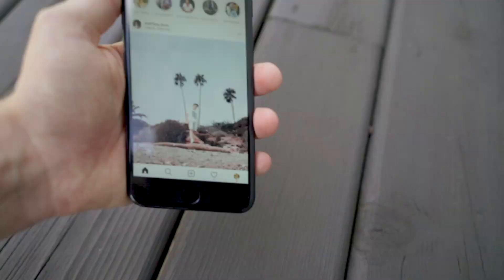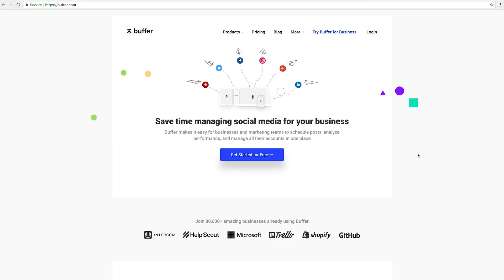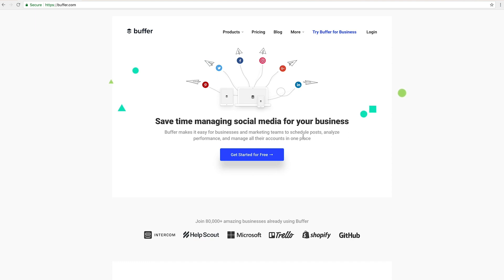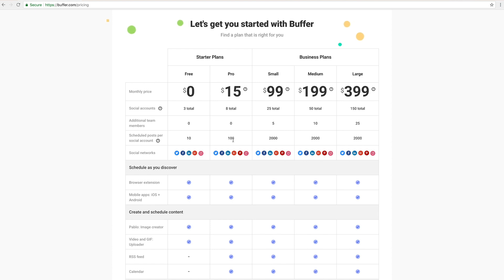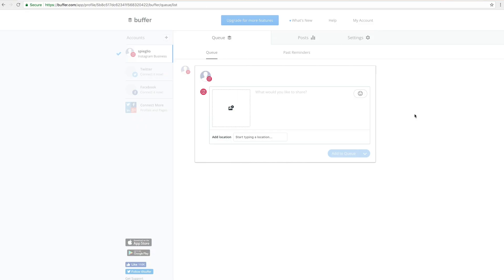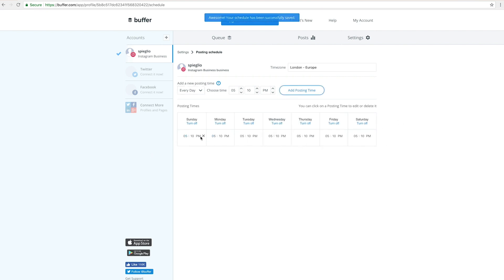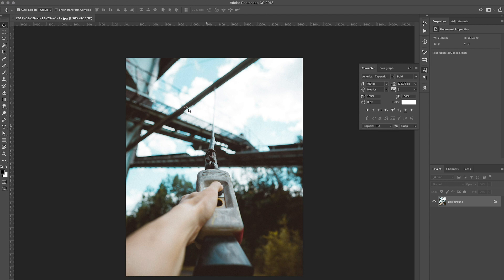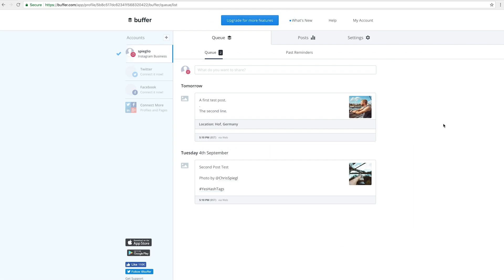Scheduling Instagram Photos with Buffer.com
Uploading your photos to Instagram does not have to happen on your phone. With Buffer.com you can schedule them for free, on your computer, and they automatically get posted at the specified time.

This video is a tutorial walkthrough of the whole flow. Learn how to schedule and have less hassle (no more need to AirDrop the photos to your phone and copy & past the description).

Filmed, mostly, on the Sony a7s2 with the Batis 25mm f/2.0